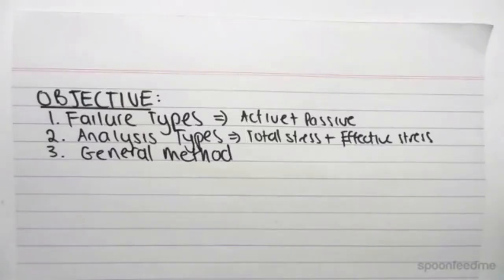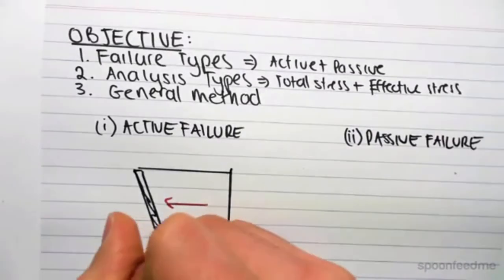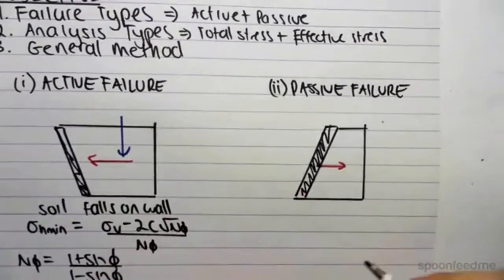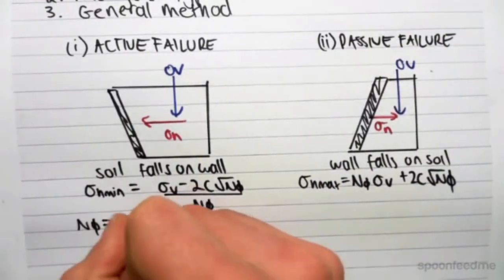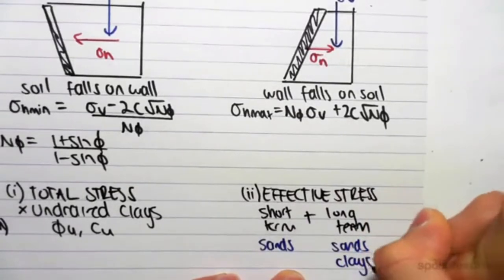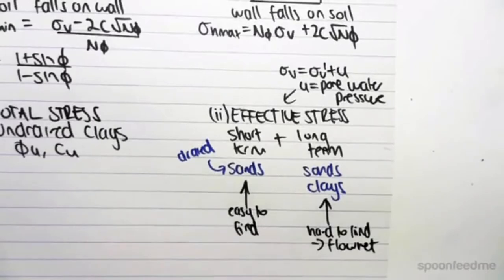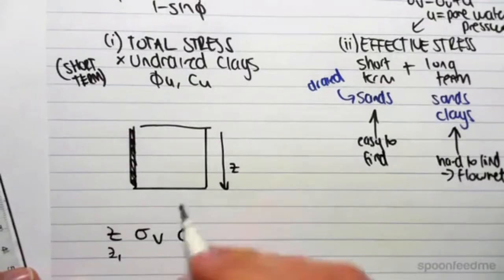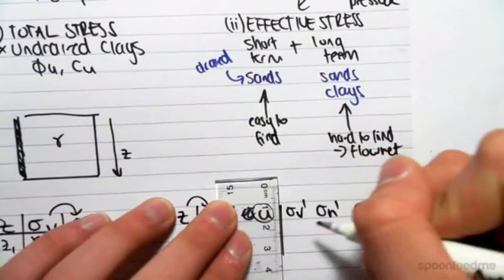17.1 Introduction to Rankines Method